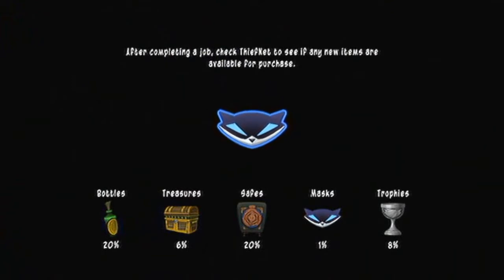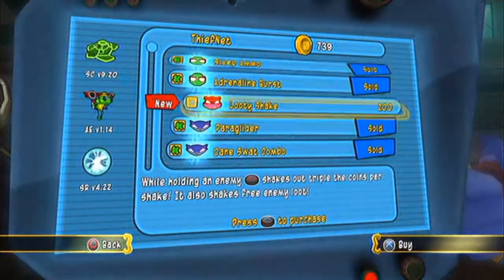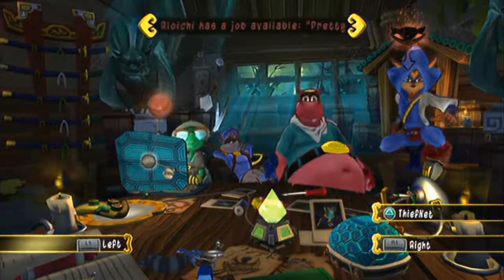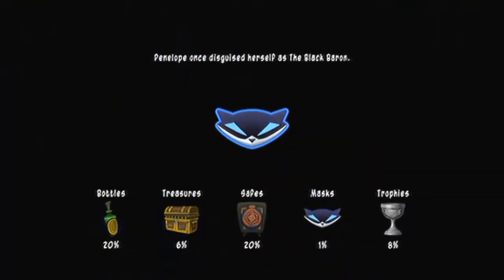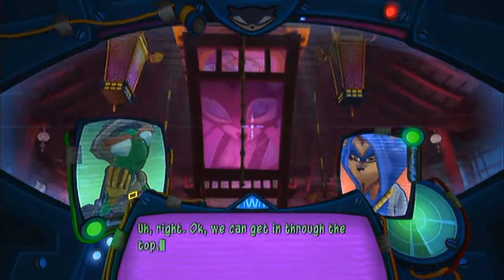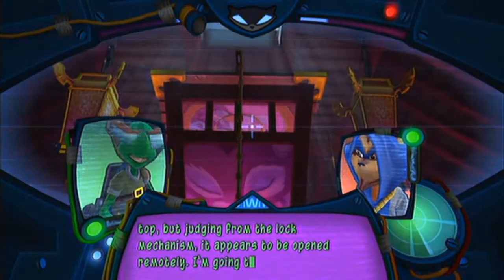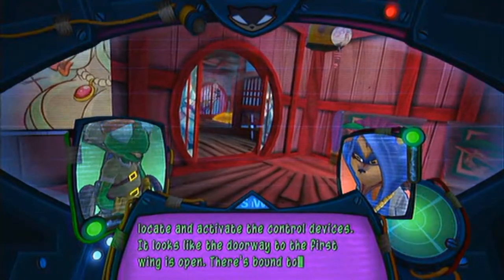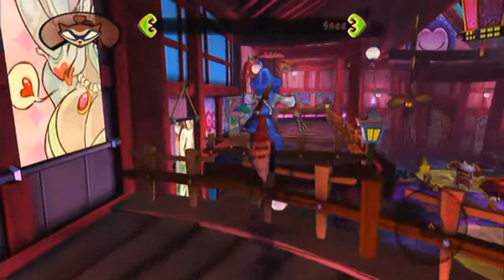Sly Cooper Thieves In Time Walkthrough Part 11 - What the heck? (Sly Cooper 4)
I'm really enjoying this Sly Cooper Thieves In Time Walkthrough. I hope every enjoyed part 11.

Sly Cooper Thieves In Time Walkthough Part 12

Sly Cooper Thieves In Time Walkthough Part 13

This game is still amazing me and I hope everyone is enjoying the gameplay and walkthrough. Sly Cooper Thieves In Time is really bringing a new perspective to the sly series. Unlike Sly 1,2 and 3. Sly Cooper 4 allows us to have gameplay as our ancestors. I hope you guys enjoy Sly 4 as much as I do and the other Sly Cooper's